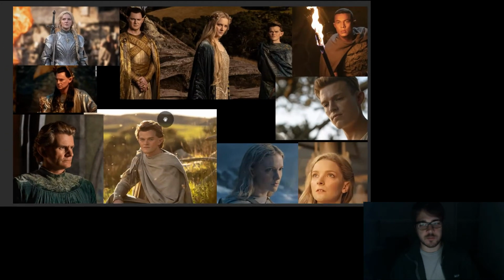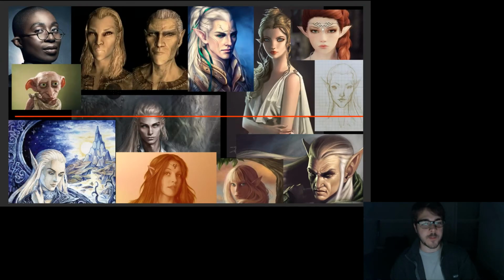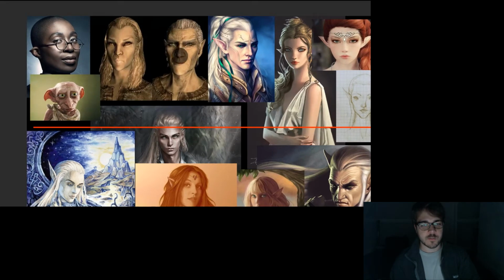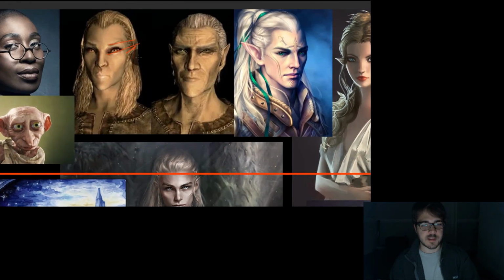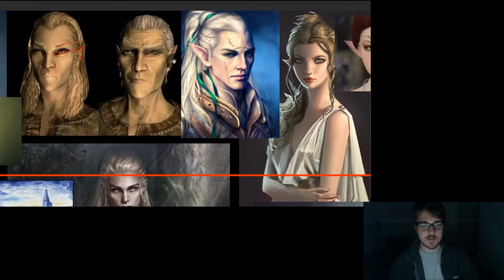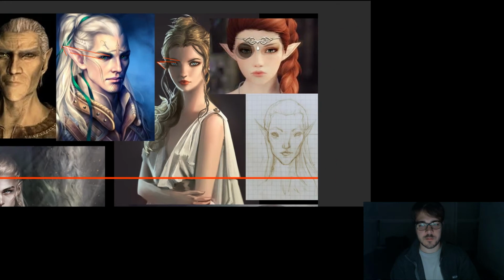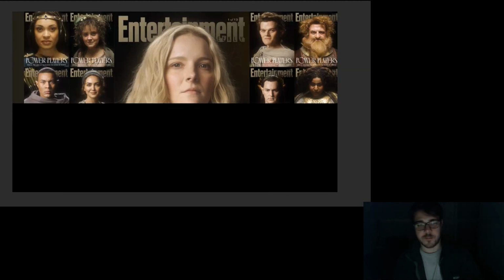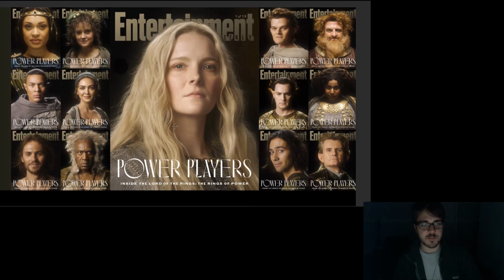LOTR: Rings of Power Casting Analysis (Reading Emotional Types)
Analyzing emotional types of Rings of Power characters and explaining where criticism of the show unconsciously come from.
This gets into more mythological facial expressions

What is also interesting to consider is how in ancient Greek plays and Shakespearean plays masks were employed to define facial expressions to be easily visible, showing how the emotional type is the most important quality in the believability and immersion of a show or performance.

The emotions must match the actions of a character and the world around. Failing to do so leads to inauthentic characters who stand out from their role or world rather than partake in it correctly. Where knowledge of analytical physiognomy can be used for directors or artists is being able to properly cast actors that match their role and emotional types or are able to transform through costumes a face to subvert expectations by forcing emotional types.